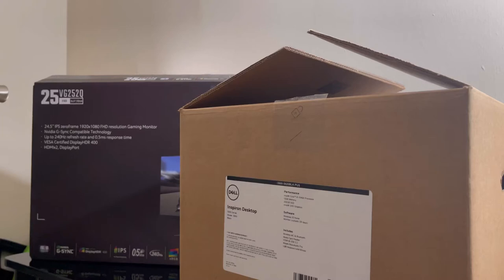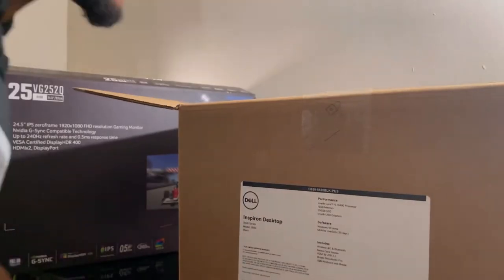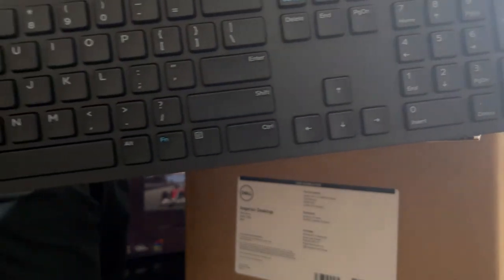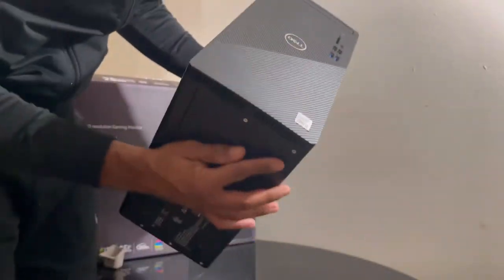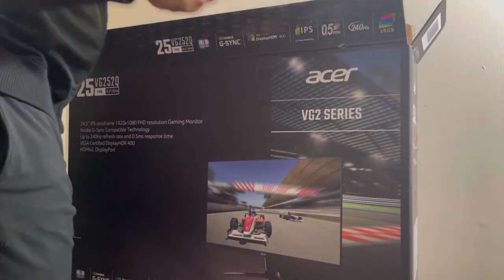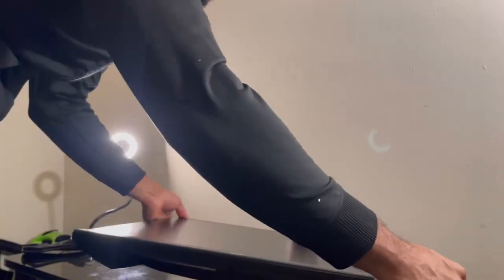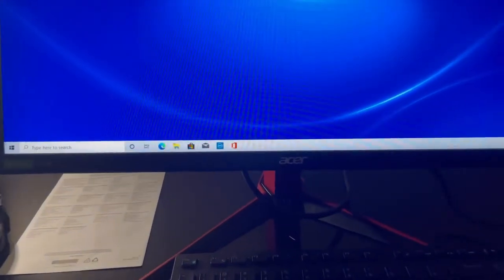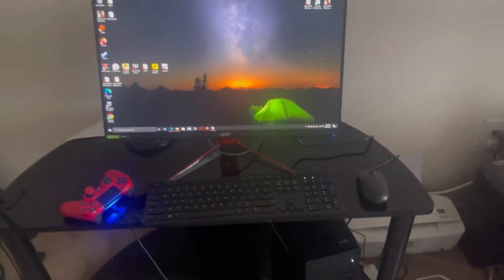Unboxing Dell Inspiron 3880 Series Intel i5 Desktop & Acer VG252Q Monitor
This is me unboxing my brand new gaming pc ! I got this one from Best Buy for about $650… $688 after taxes just for the PC & about $274 after taxes for the monitor. So almost $1000 for this beginner setup and it runs decent! I’m upgrading from a Quad Core Acer Laptop so definitely improvement for me. I would recommend this setup for anyone that is like be and a beginner to this PC gaming scene, sure it could be Cheaper if you build it yourself but fresh out the box setup ready to go , you can’t beat it !

🛠 Equipment🔽:
📱iPhone 12 Pro Max